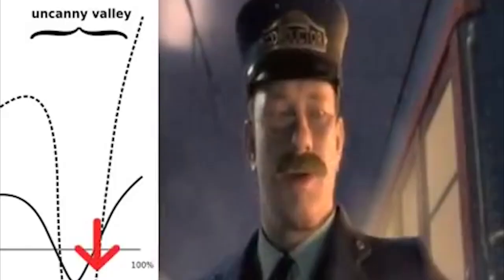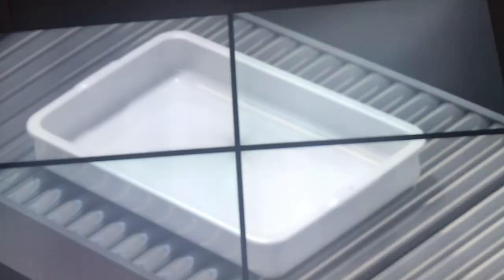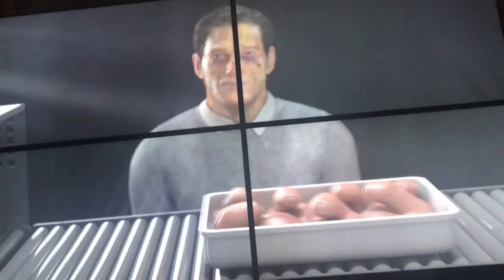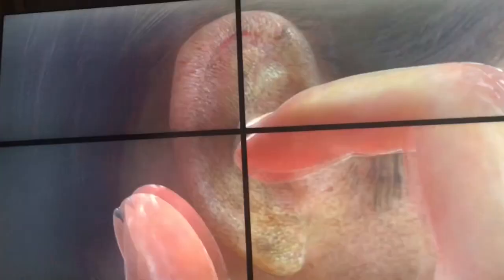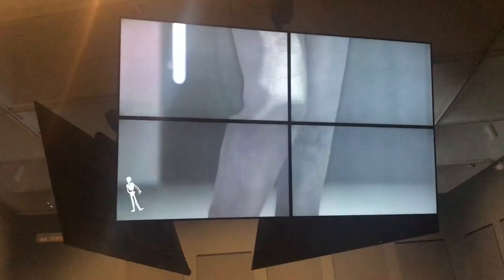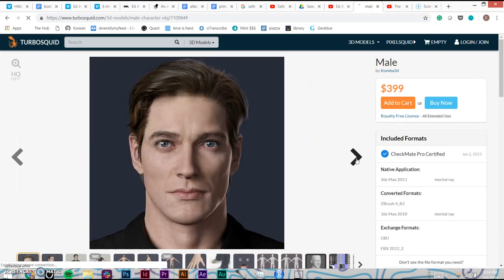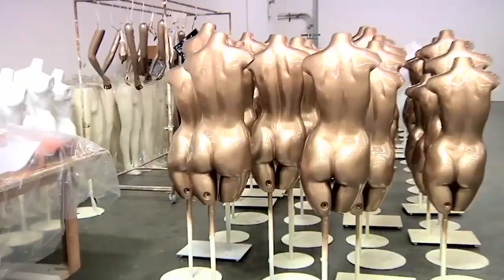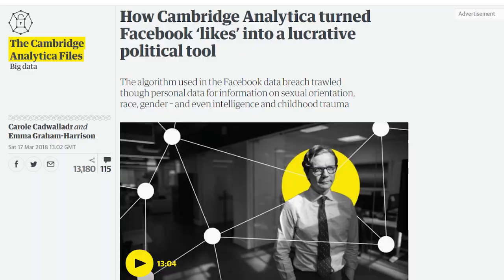Ed Atkins - Safe Conduct Analysis Presentation